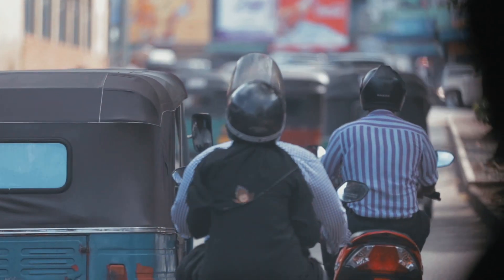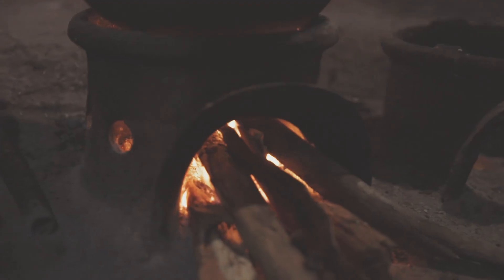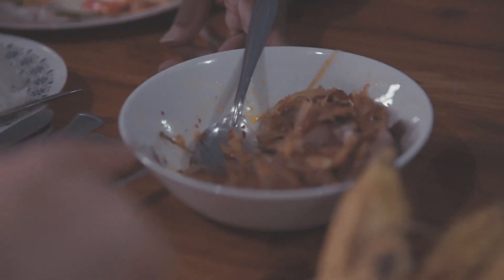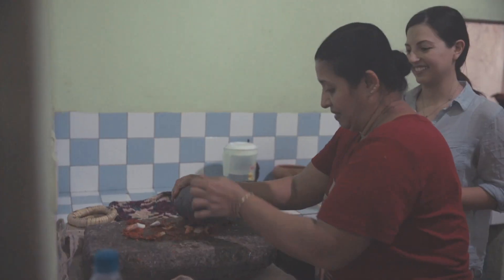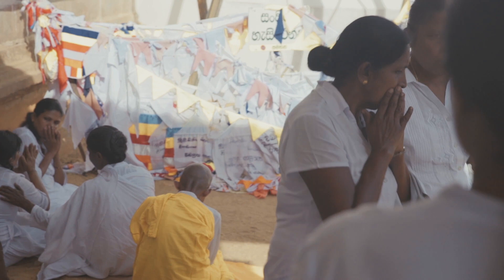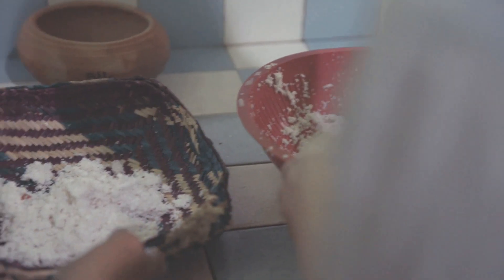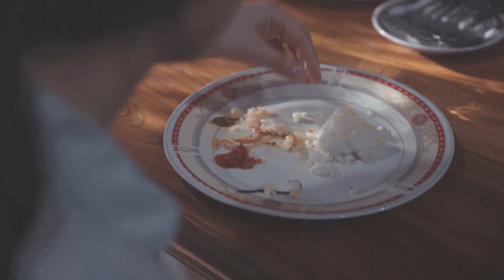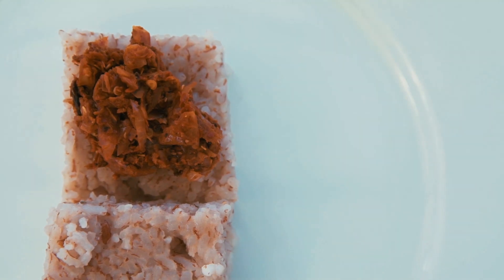Milk Rice Magic | Sri Lanka Discoveries | World Nomads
Delve into the region of Anuradhapura in Sri Lanka with World Nomads’ Mahsa Fratantoni as she discovers a tasty dish based around coconut milk rice. Through some warm connections with local cooks, Masha meets a local woman who welcomes her into her home, where they overcome the language barrier and prepare a milk rice dish together. Here, Mahsa discovers that coconut is a fundamental ingredient not only to cooking, but also to Sri Lankan culture as it symbolises prosperity and good health.